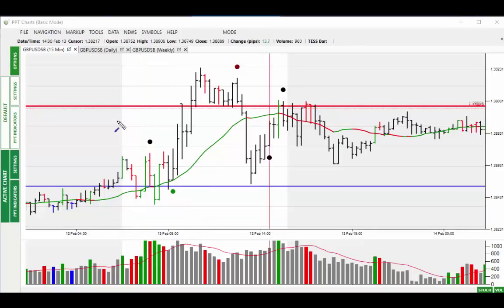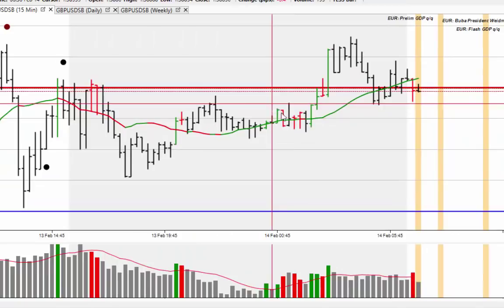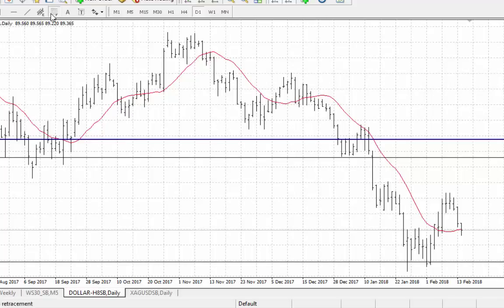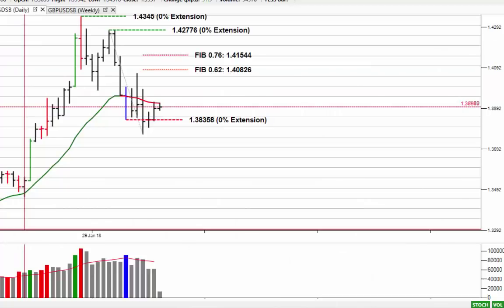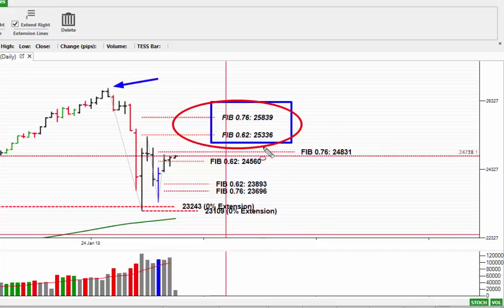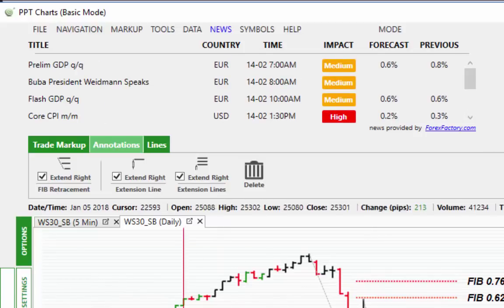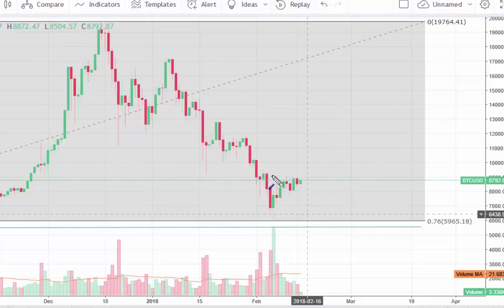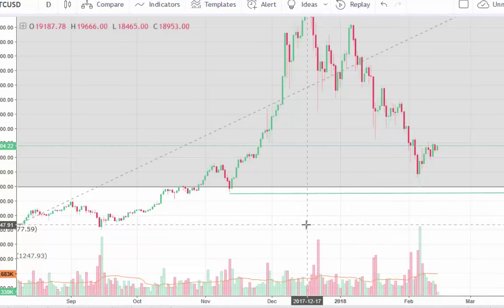Market Alert 14th February 18